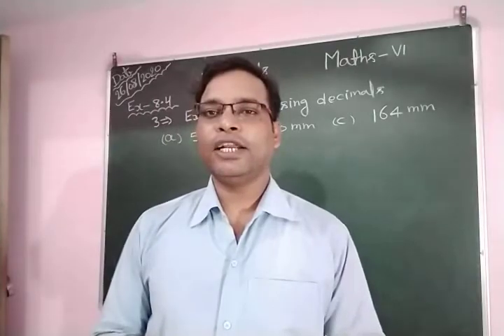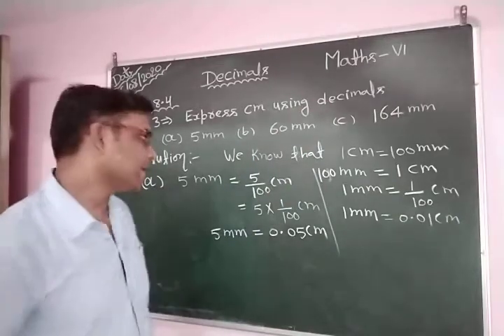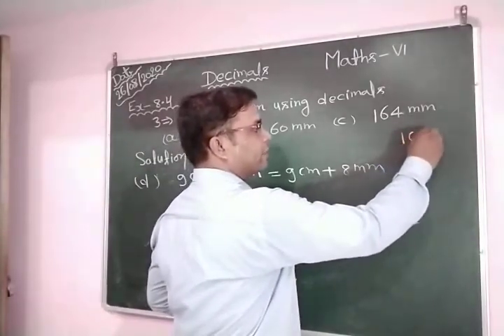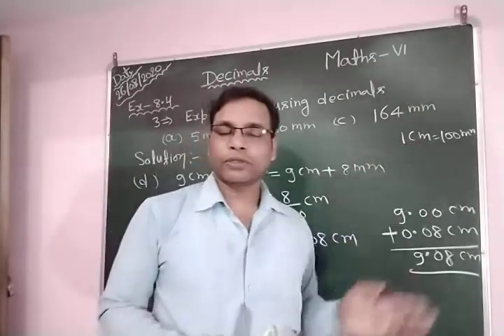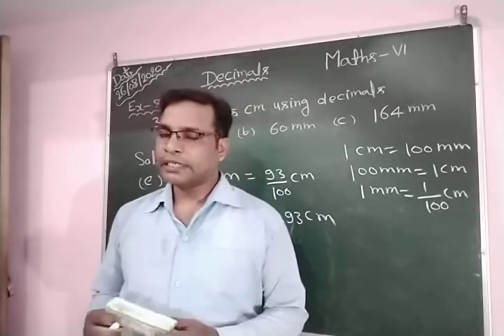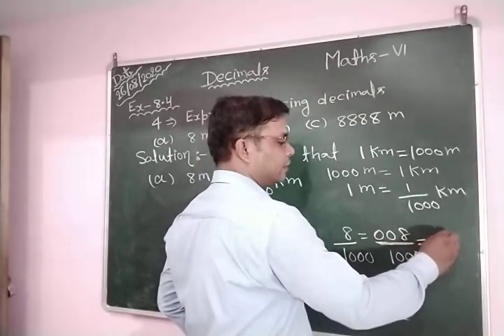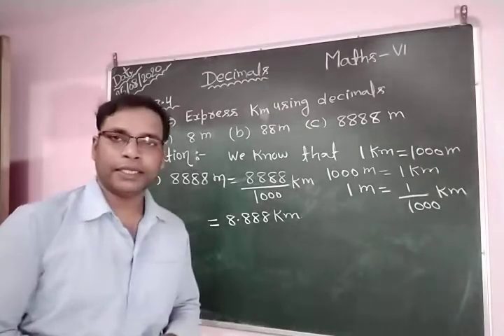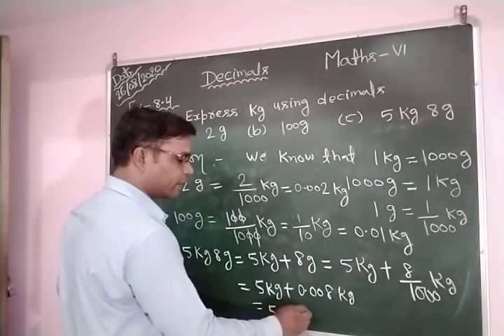Class VI Mathematics 26 08 2020 by Mr Ramesh Verma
Decimals Ex-8.4 Q- 3,4&5